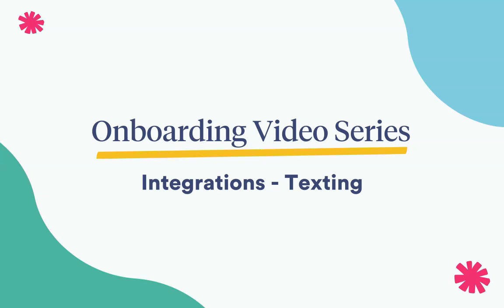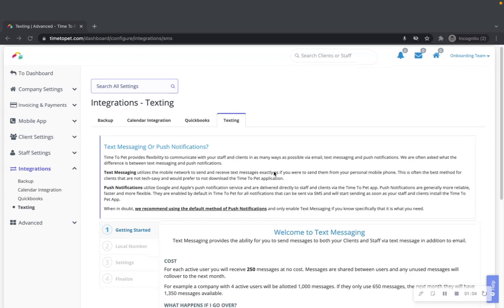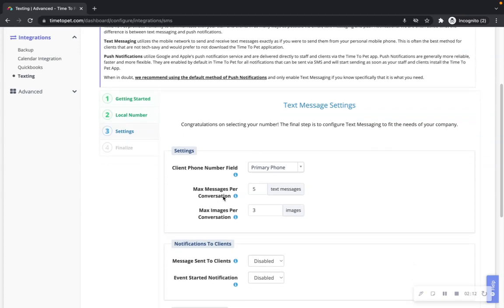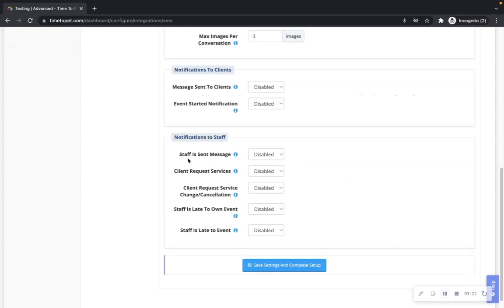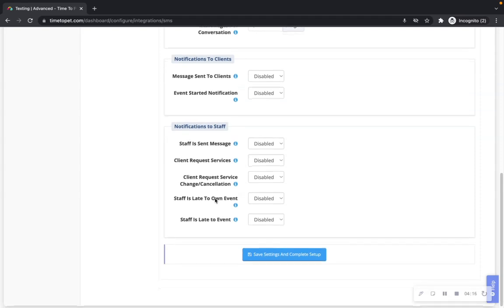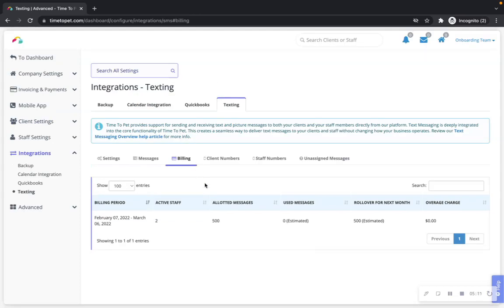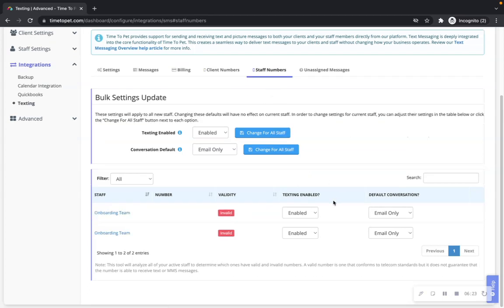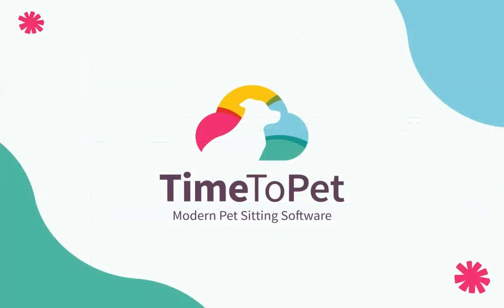Integrations - Texting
This video is a part of the Time To Pet Onboarding Video Series. We will review all of the settings options found in Integrations - Texting.